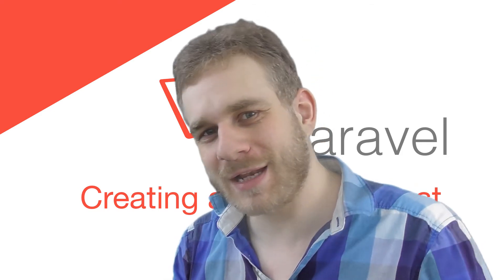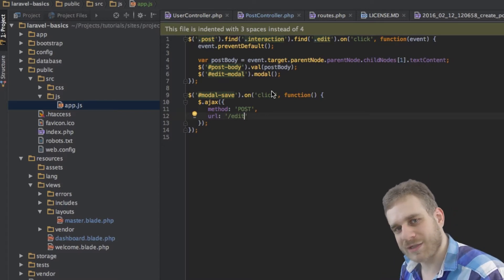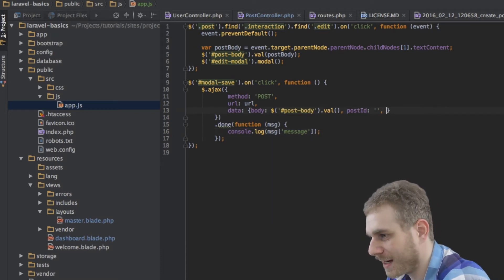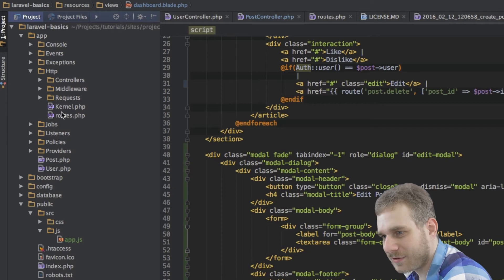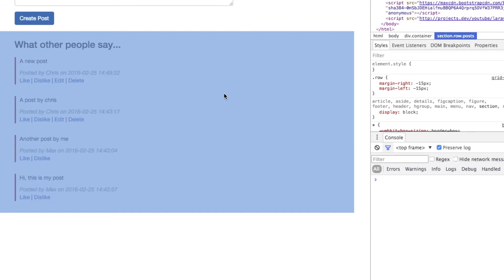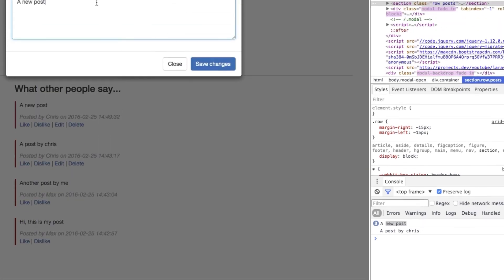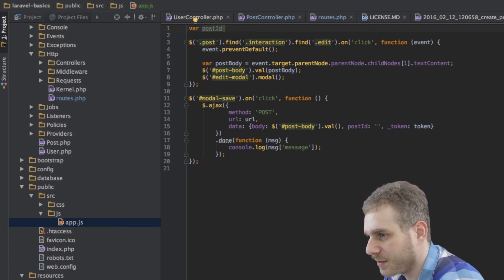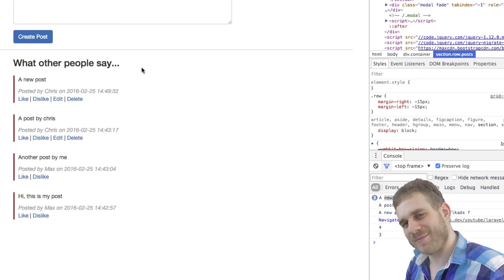Laravel 5.2 PHP Build a social network - Edit Posts with AJAX Request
Build a complete Social Network Web Application with PHP Laravel. In this video we will finally create and handle the AJAX request which will in the end be used to update our post data in the database.